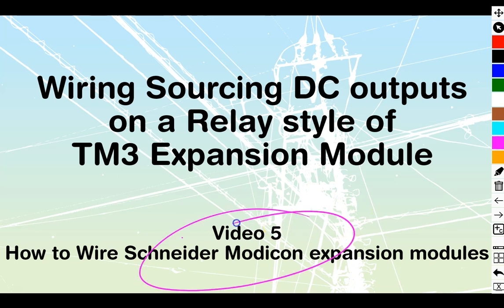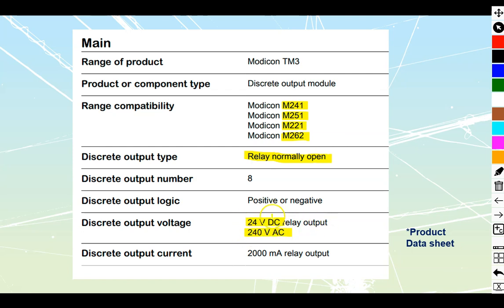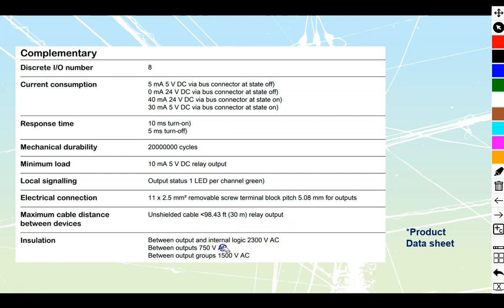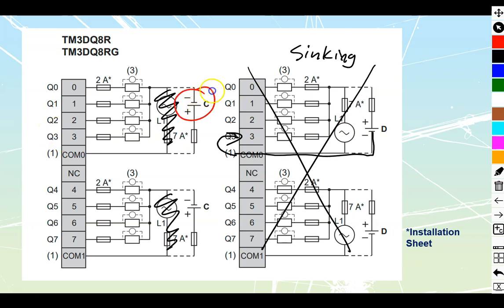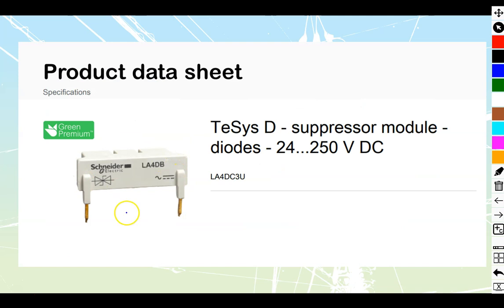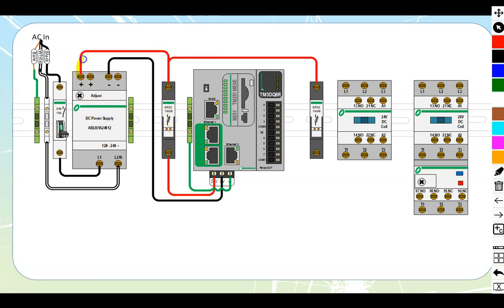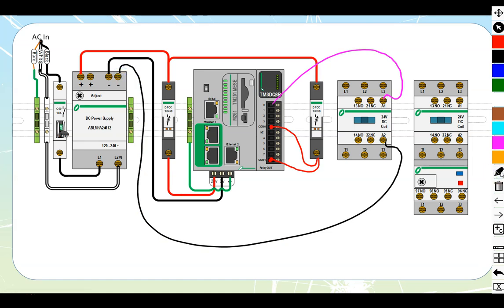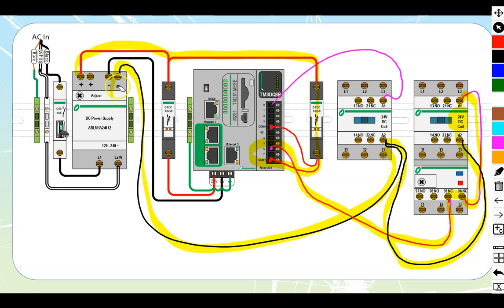Wiring DC (Sourcing Relay) outputs from a TM3 (Schneider Modicon PLC module) (Video 5 in a series)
How to wire a TM3DQ8R PLC expansion module can be difficult if you are unfamiliar with the hardware.  In this video, we will go through the wiring of that specific module, as well as most pertinent information from the datasheet.  You can also take what we covered in this video and expand it to the TM3DQ16R module, as it is just an expanded version with more connection points that still follow the same format.

The TM3 line are expansion modules that can be used with the Schneider Modicon PLC line.  They are designed to be used with a main PLC of the M221, M241, M251, or M262 type.  By adding an expansion module, the number of digital (discrete) or analog inputs or outputs, as well as some speciality inputs for temperature or fast counting can be expanded.   In this video series, we go through “How to Wire” each part of these programmable logic controllers in depth, referring to the manufacturer’s data sheets and industry best practices. And while this series is exclusive to the Schneider hardware, other manufacturers like ABB, Siemens, Allen-Bradley, Omron, Automation Direct, or any of the multitude of others available follow the same format in the documentation and

Browse through the playlist, and watch the videos on the models that you are looking for help on. Playlist videos are all listed below.

Digital (Discrete) Inputs
• Using Sinking DC inputs on a TM3 (Video 1)
• Using Sourcing DC inputs on a TM3 (Video 2)
• Using AC inputs on a TM3 (Video 3)
Digital (Discrete) Relay Outputs
• Wiring AC outputs on a TM3 (Video 4)
• Wiring Sourcing outputs on a TM3 (Video 5)
• Wiring Sinking outputs on a TM3 (Video 6)
Digital (Discrete) Transistor Outputs
• Wiring outputs for a Sinking DC TM3 (Video 7)
• Wiring outputs for a Sourcing DC TM3 (Video 8)
Combination Digital IO modules
• Wiring a TM3 module that has inputs and outputs for IEC Positive logic (Video 9)
• Wiring a TM3 module that has inputs and outputs to IEC Negative logic (Video 10)
Analog Inputs
• Wiring analog Voltage inputs to a TM3 (Video 11)
• Wiring analog Current inputs to a TM3 (Video 12)
• Wiring Temperature inputs to a TM3 (Video 13)
Analog Outputs
• Wiring analog (4-20 mA) outputs from a TM3 (Video 14)
• Wiring analog (0-10v) outputs from a TM3 (Video 15)
Combination Analog IO modules
• Wiring an analog "input and output and temperature" TM3 (Video 16)